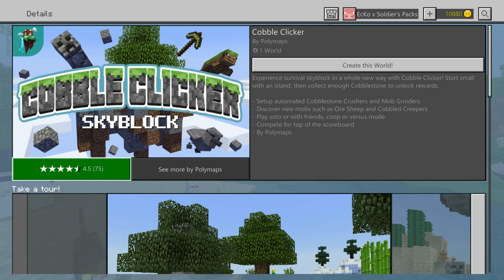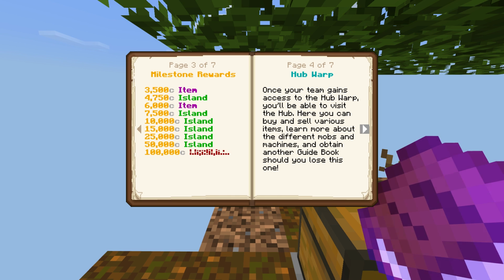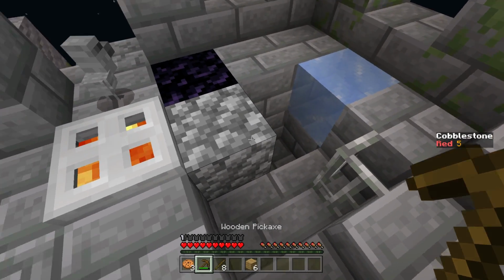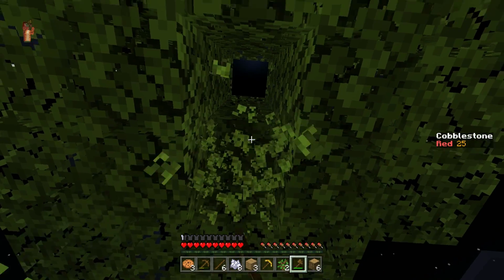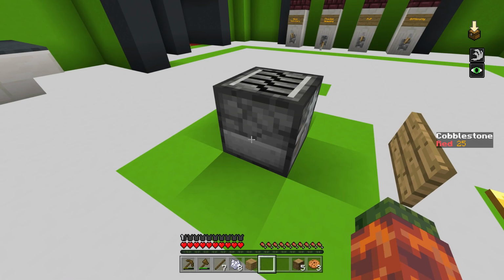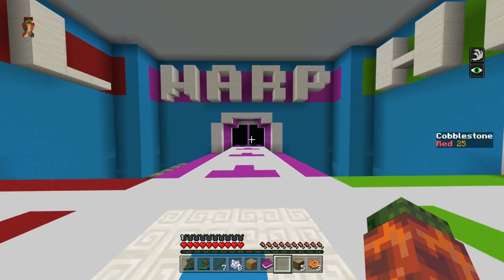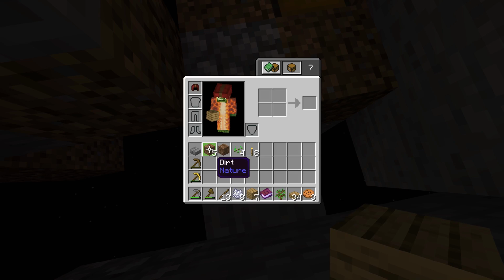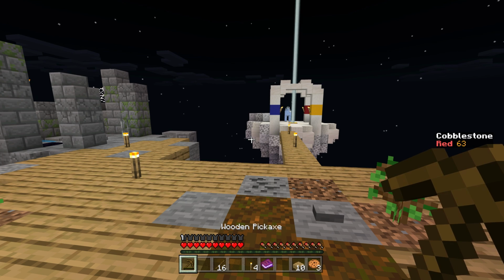WE NEED COBBLESTONE! Minecraft Cobble Clicker - Let's Play Skyblock Episode 1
Hello and welcome everyone, my name is ECKOSOLDIER and today I bring you a brand new Minecraft series. This is the map called Cobble Clicker out on iOS, Android, Win 10, Xbox & Switch. It's a custom skyblock map with so many twists and turns.

- ECKOSOLDIER
- LIVERPOOL
- L23 0XQ